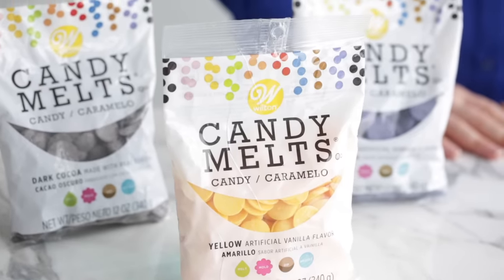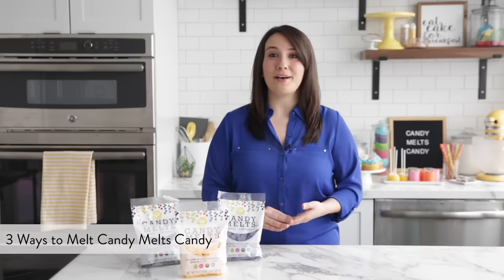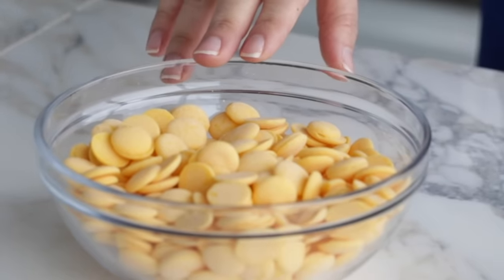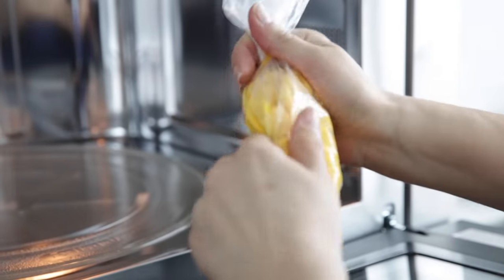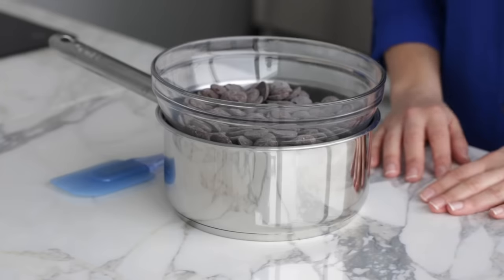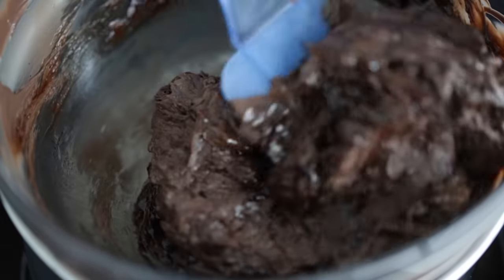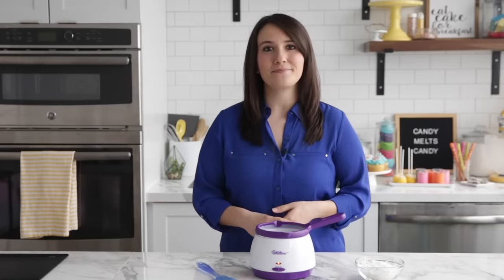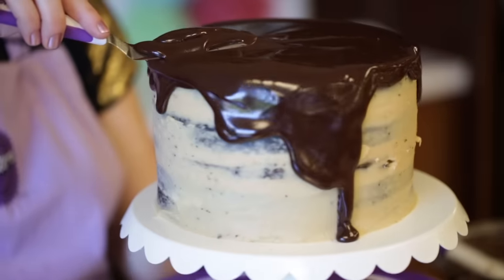How to Melt Candy Melts Candy | Wilton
Learn the different ways to melt Candy Melts candy to make mouth-watering candy-coated sweets like cake pops, dipped fruit, pretzels or lollipops. In this video, we show you how to melt Candy Melts candy using a microwave, a double boiler, and the Wilton Candy Melting Pot.

Some HELPFUL TIPS about using Candy Melts candy:
- Whatever method you use, make sure that your bowl, pot and utensils are completely dry
- Any water could cause your candy to harden and streak
- Make sure not to overheat your candy by melting on too high of a setting or for too long
- Candy Melts candy is ready for molding, dipping or drizzling when the texture is smooth and resembles cooked pudding
- If candy becomes too thick, add 1 1/2 teaspoons of vegetable shortening per 10 oz of candy; 2 teaspoons per 12 oz. You can also use the Candy Melts EZ Thin Dipping Aid.

0:24 - What are Candy Melts
1:50 - How to Melt Candy Melts Using a Microwave
4:15 - How to Melt Candy Melts Using a Double Boiler
6:03 - How to Melt Candy Melts Using Candy Melts Candy Melting Pot
6:56 - How to Thin Candy Melts